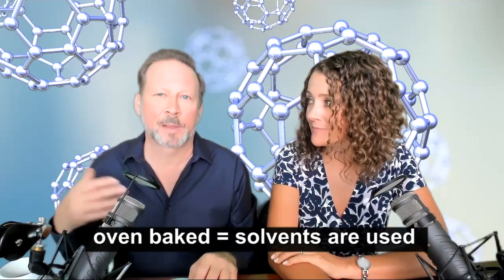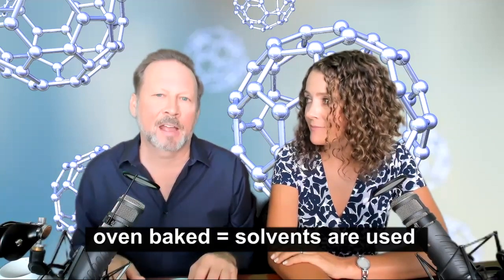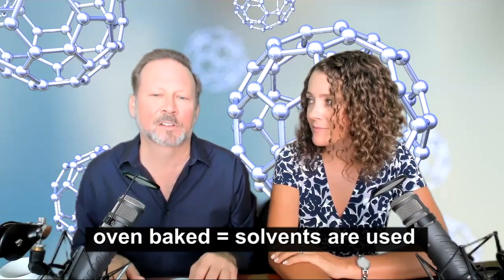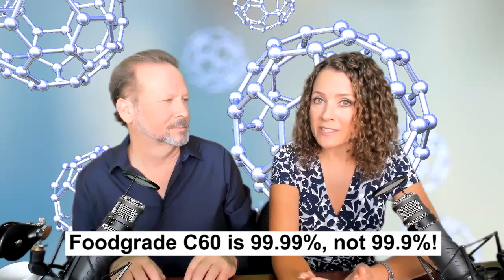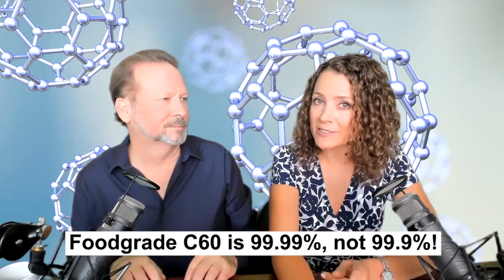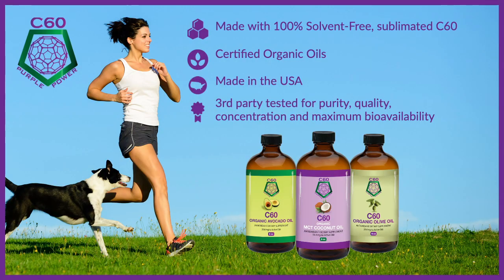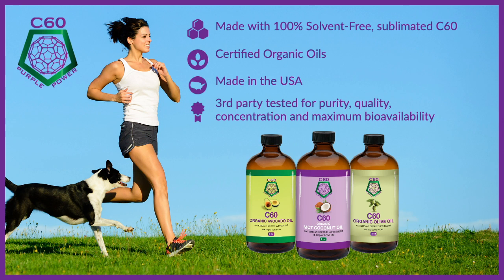Are toxic solvents in your C60? Buyer beware!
In this short video, Sierra and Ken discuss two of the most common C60 purification methods, and why they’re not created equal.

Let’s take a walk down memory lane. Maybe you loved chemistry, maybe you hated it, but chances are you learned about solvents. If you need a bit of a refresher, don’t worry - this episode is for you!

Chemically speaking, solvents are used to dissolve any range of materials. Why does this matter in the making of C60? Solvents are sometimes used not in the making of C60 but in its purification process. The ironic thing is that no matter how hard you try, solvents can never fully be removed from C60 once they’ve been used, therefore the term “purity” may be a misnomer. Listen in and learn why sublimation methods are superior to solvents, and why this method leaves you with the best C60 for health and wellness goals.

Not all C60 purification methods are created equal!  Most companies use the "vacuum oven-baked" method which involves the use of toxic solvents, like toluene.  The purification method known as the sublimation method is preferred because it uses no solvents and produces a much cleaner product.